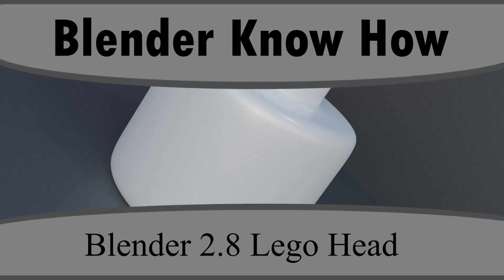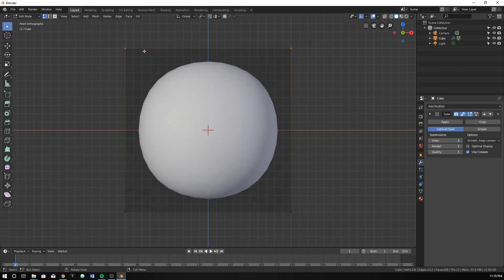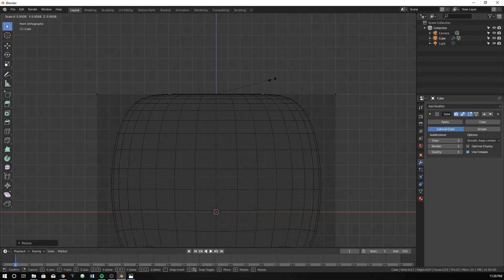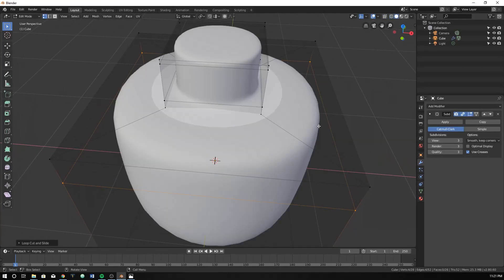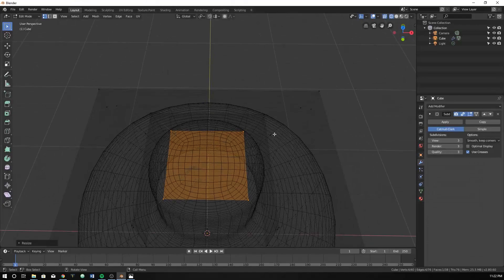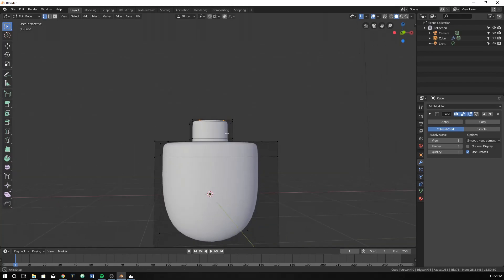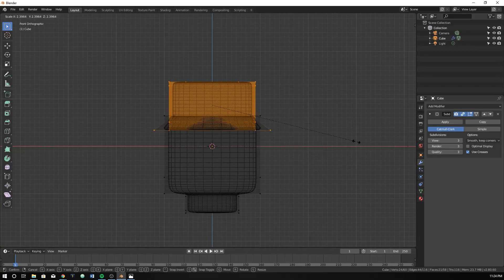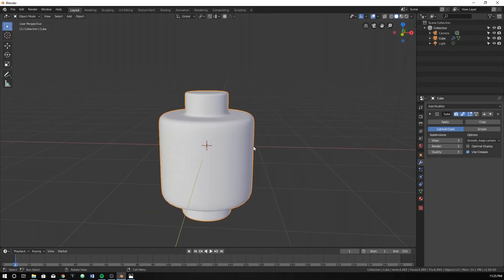How to model a Lego Head in Blender - Lego Guy Series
How to model a lego head in blender.
This is a tutorial on how to model a lego head, however there are going to be more tutorials on the rest of the Lego Character. Stay posted for more info.